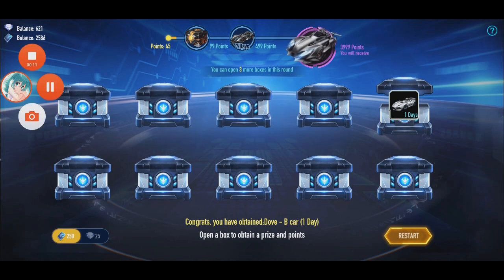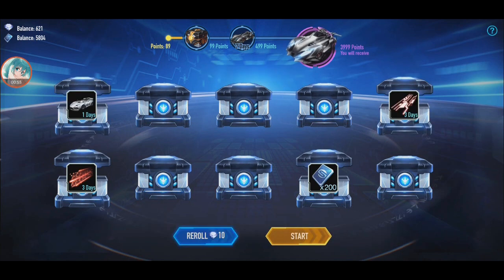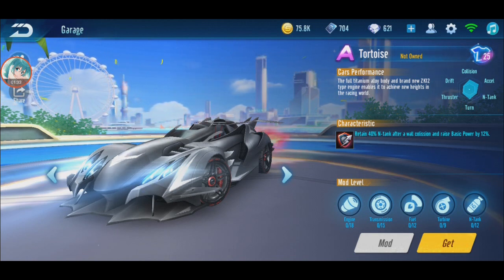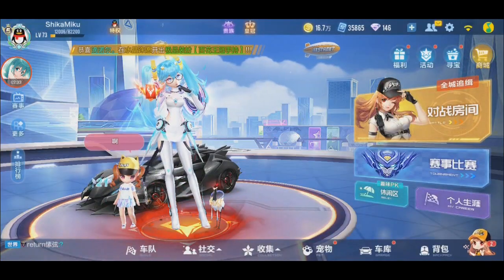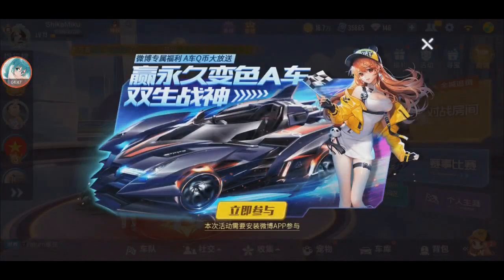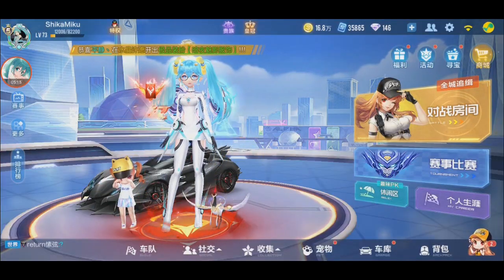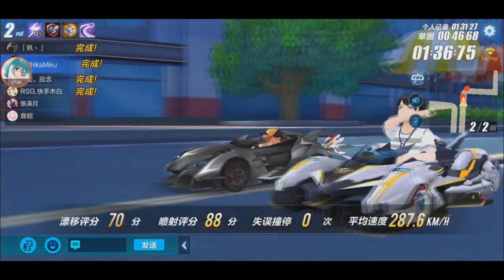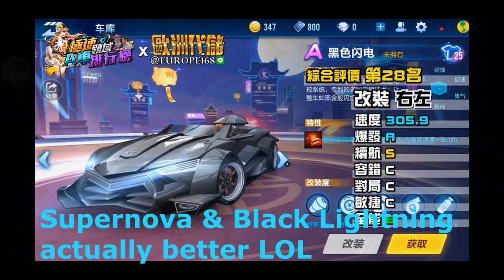Don't Buy Tortoise - Its Not Worth It 【Garena Speed Drifters】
Even Supernova and Black Lightning is better than this car.